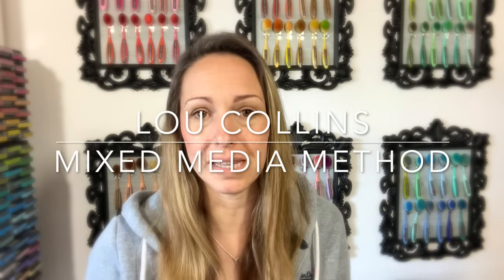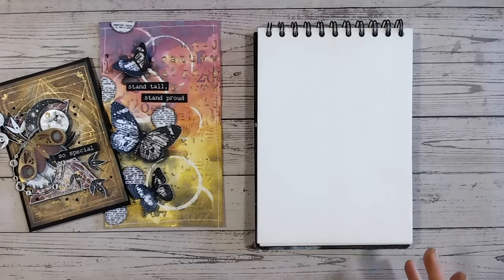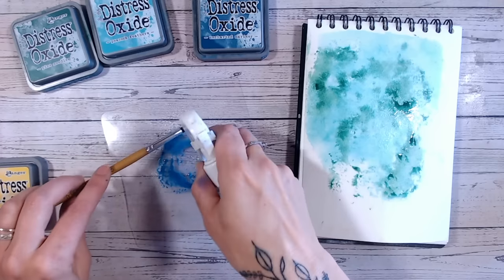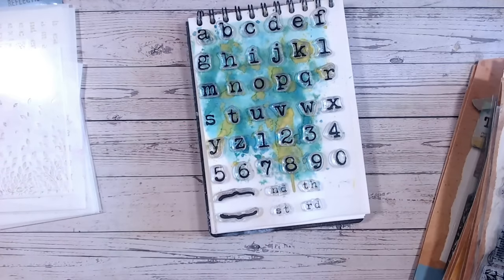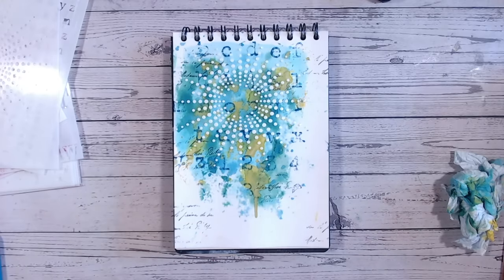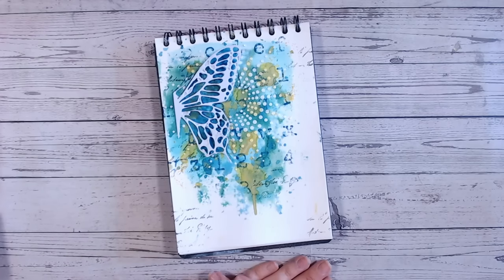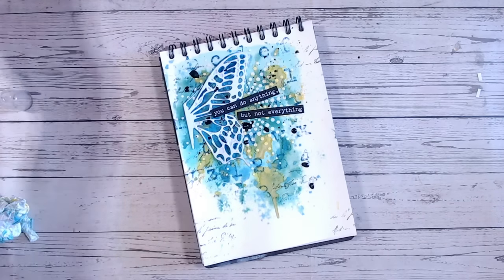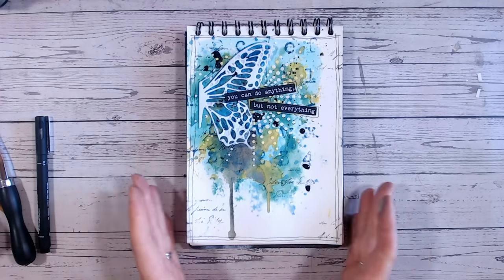5 Step Mixed Media Method 🎨 Beginners Step-by-Step Tutorial!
If you love the style of mixed media but a blank page really scares you, then try out my 5 step Mixed Media Method - created to help beginner crafters and artists create their first mixed media project, with a system that can be used time and time again.